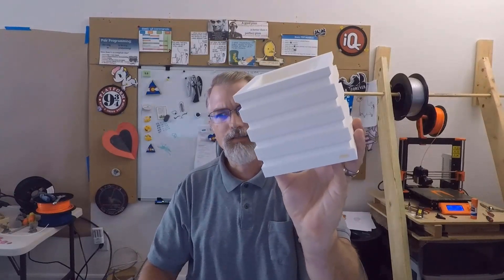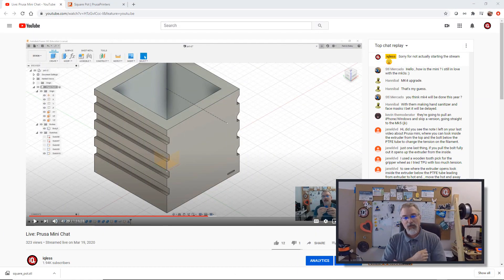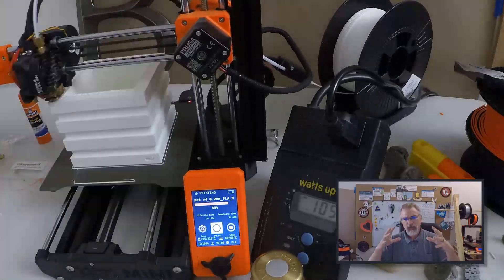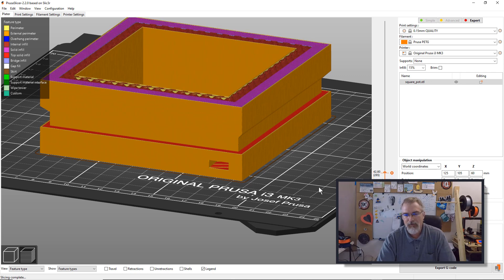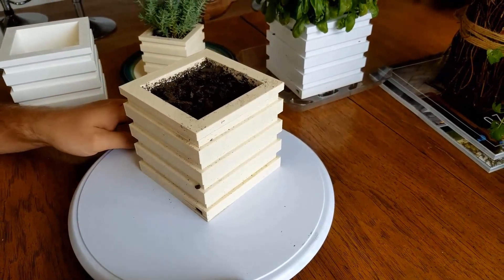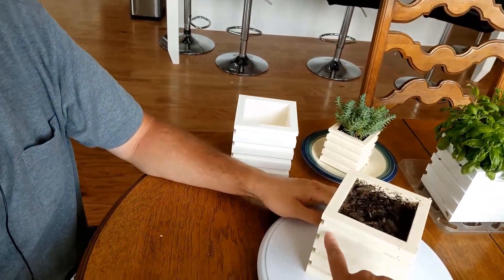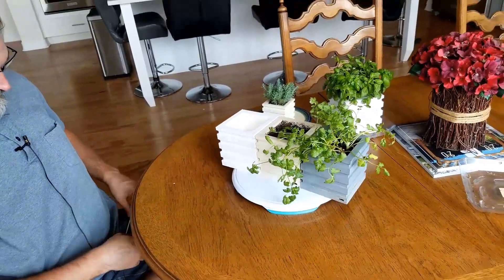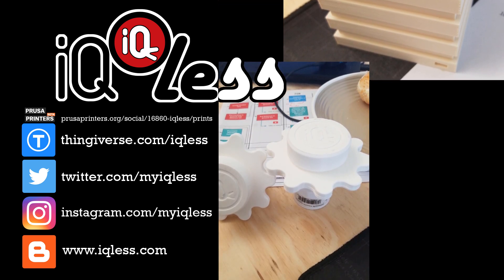3D Printing: Square Pot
3D Print